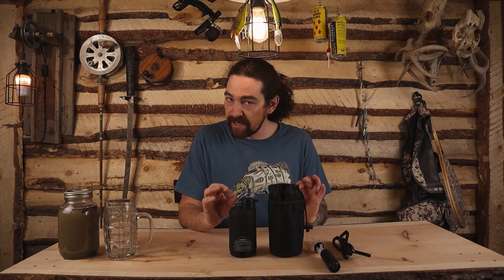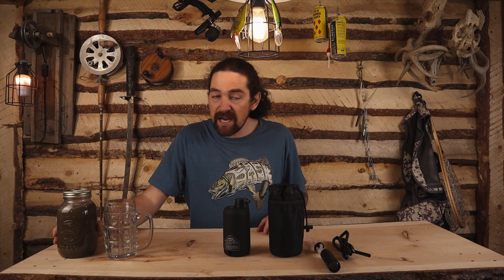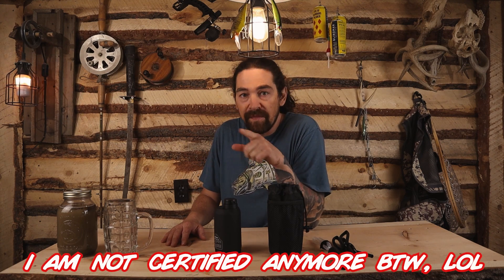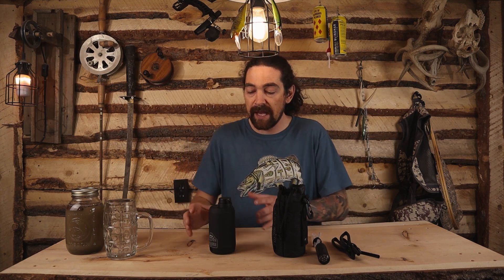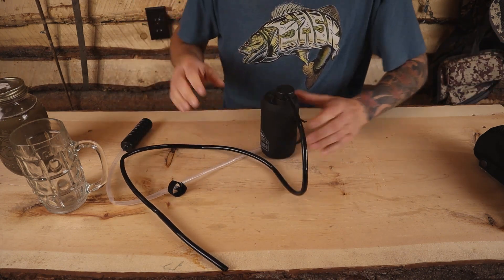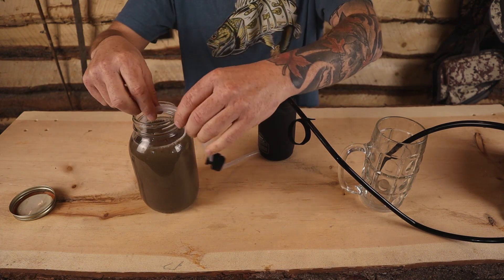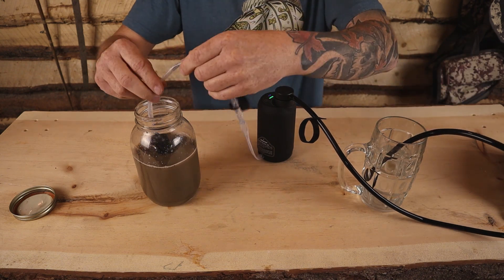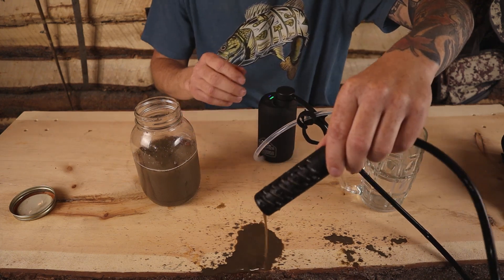BKLES BK-2000 Water Filter System For Backcountry Fishing And Camping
We test out the BKLES BK-2000 Portable electronic water filter system for backpacking, camping, and fishing outdoors! This water purifier will clean water for you to drink.

Electronic Water Filter Unit - ( Canada )

Electronic Water Filter Unit - ( USA )

Potable Chlorine Dioxide Water Purification Tablets - ( Canada )

Potable Chlorine Dioxide Water Purification Tablets - ( USA )